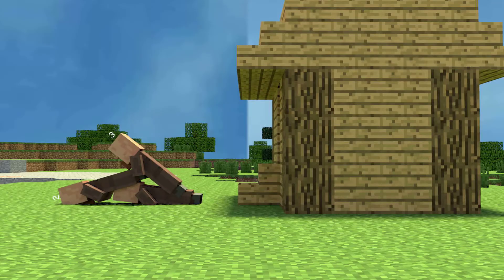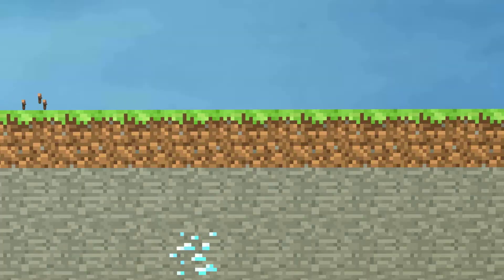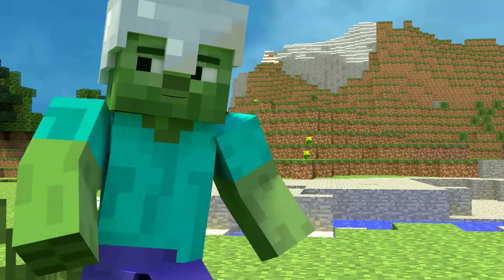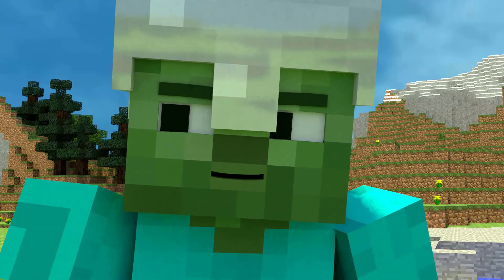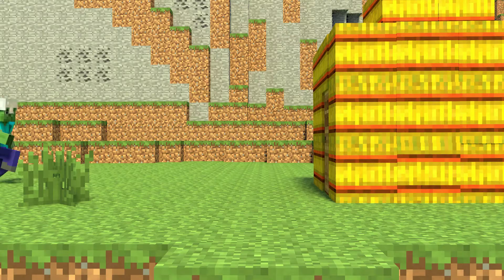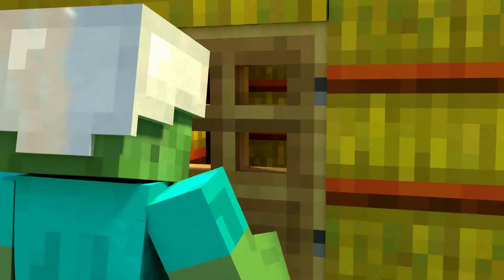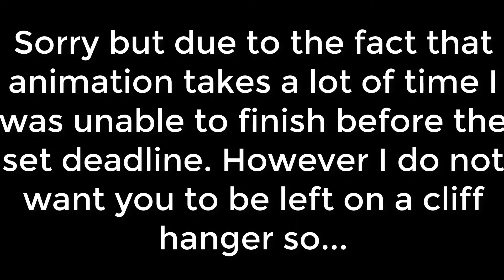The Three Annoying Villagers